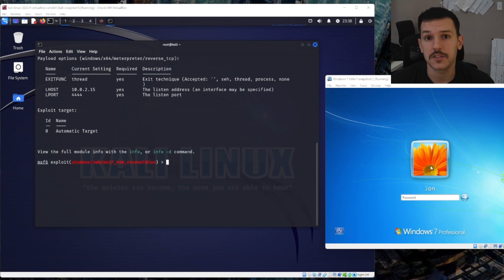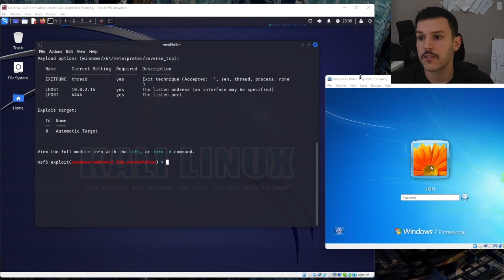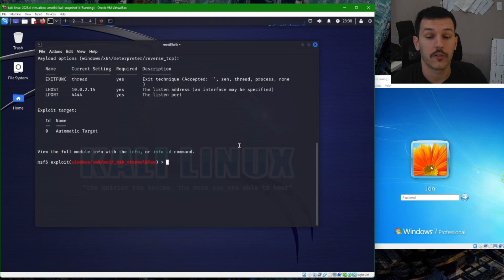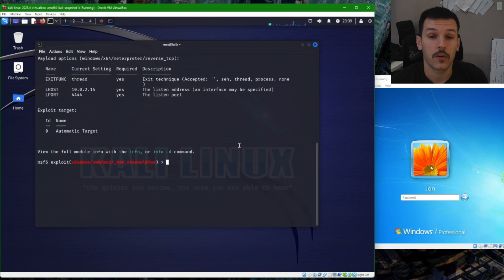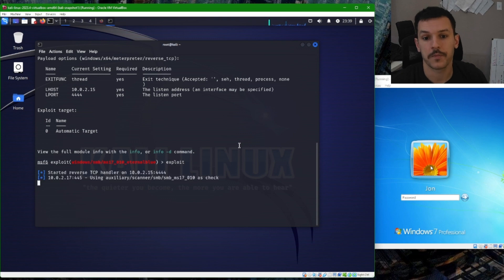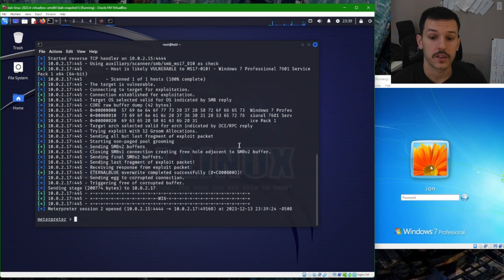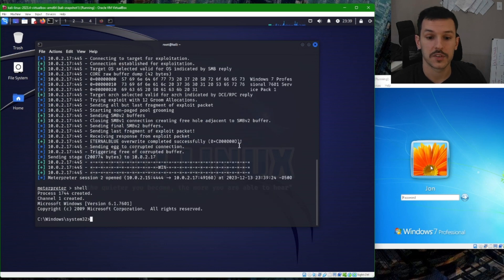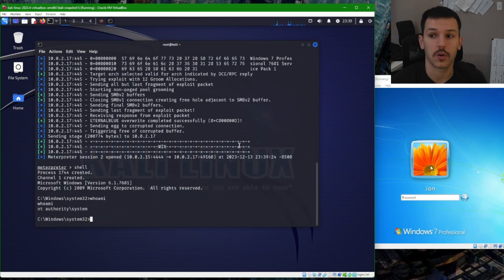EternalBlue Exploit: Practical Attack on Windows 7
Watch a real-world demonstration of the EternalBlue exploit against a Windows 7 system. Learn how this notorious cyber attack works, and see its impact and mitigation strategies in action.